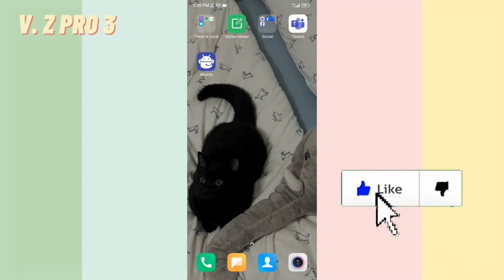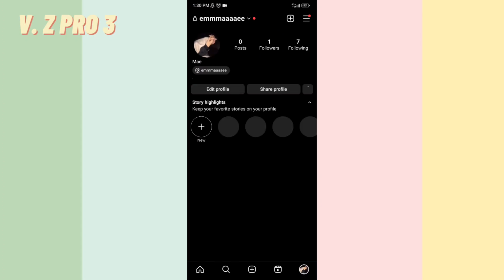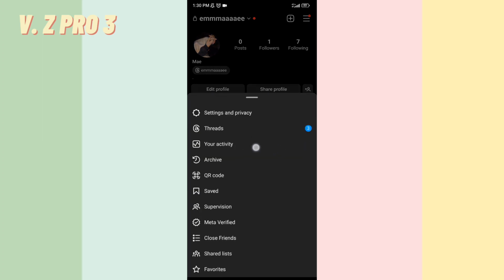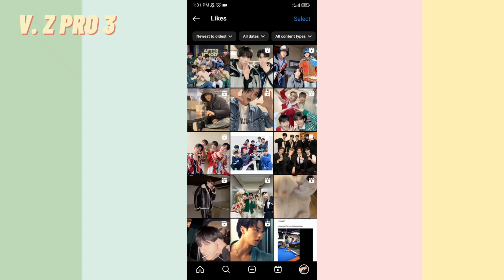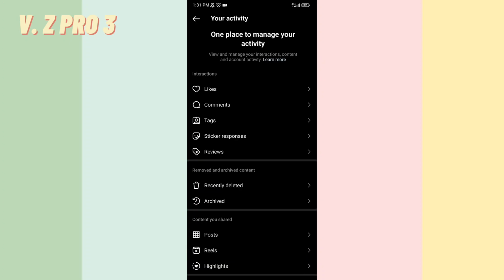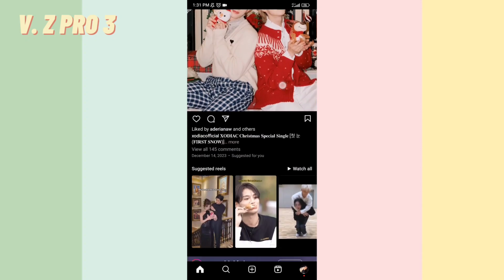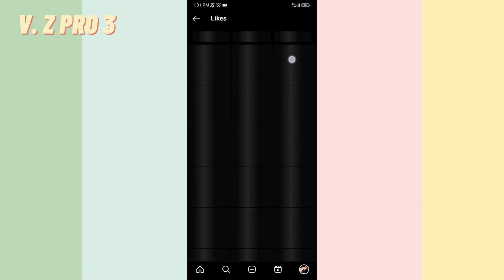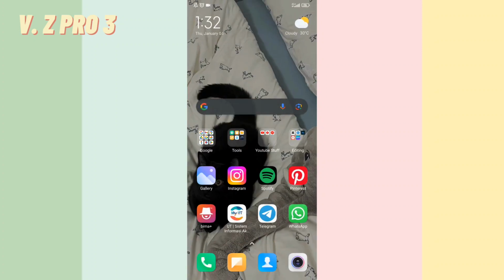How To See Posts You've Liked On Instagram